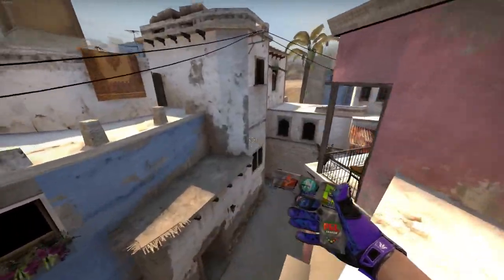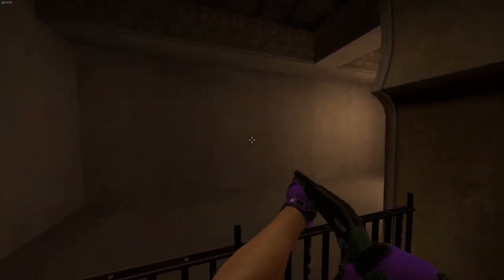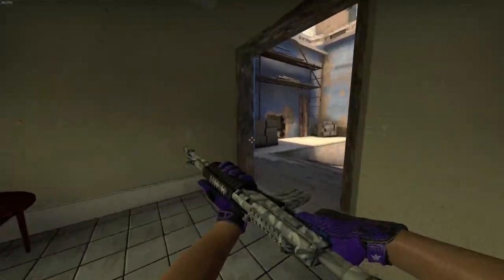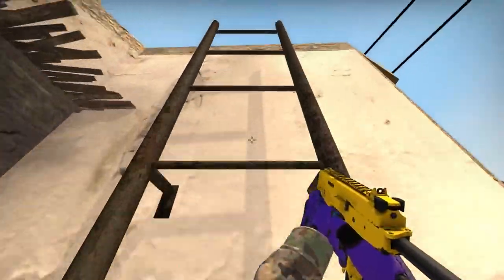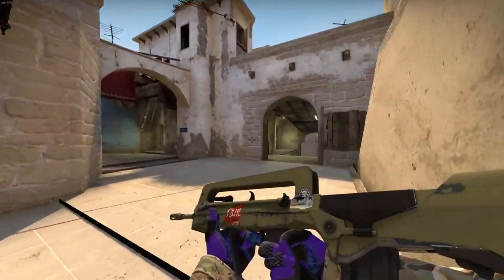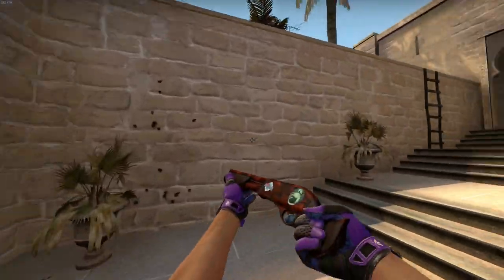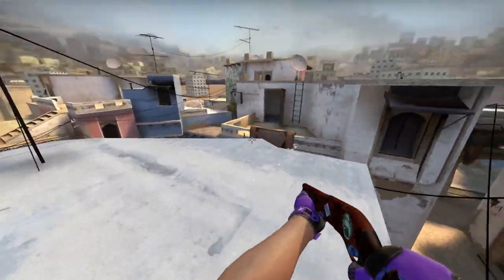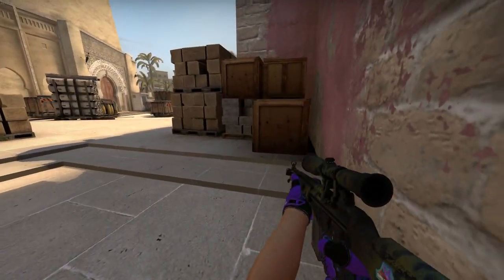THE MOST EXPENSIVE UGLY CS:GO SKINS!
which skin do you think is the most ugly?